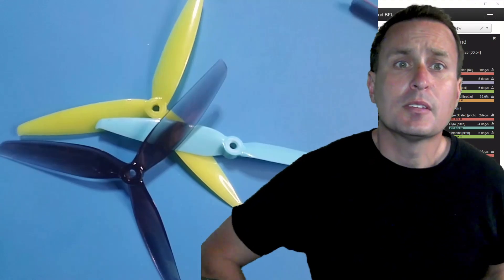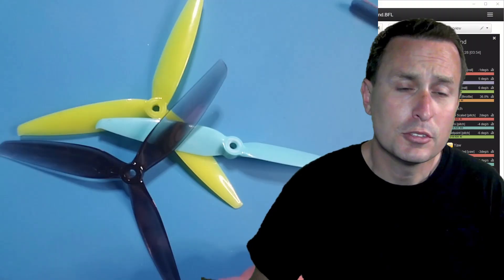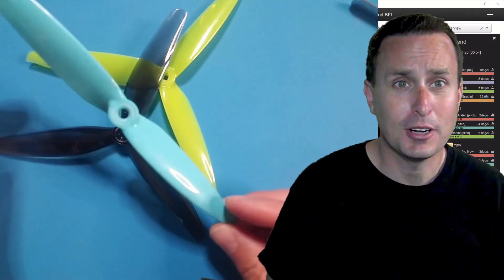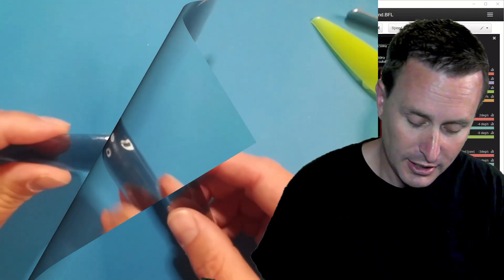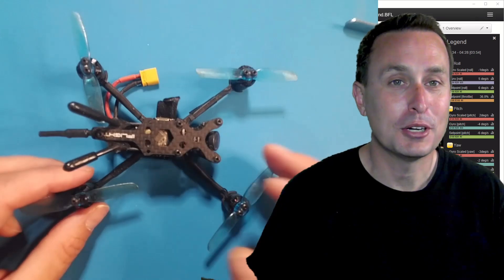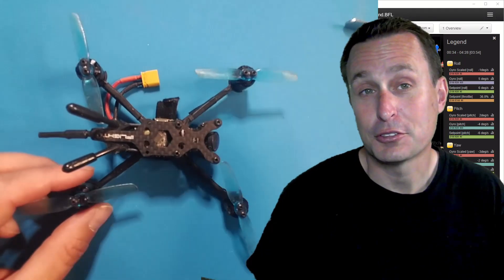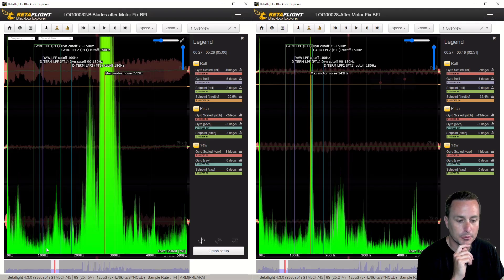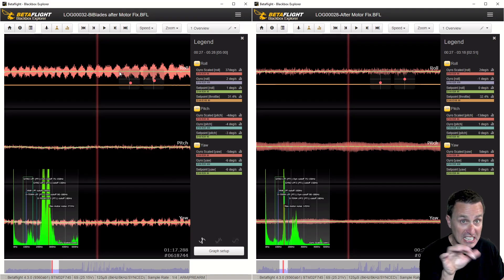How to Fix Jello in HD